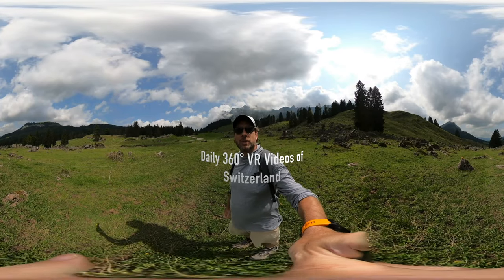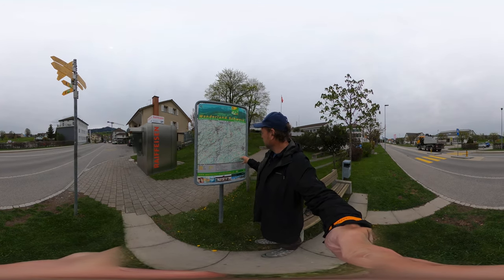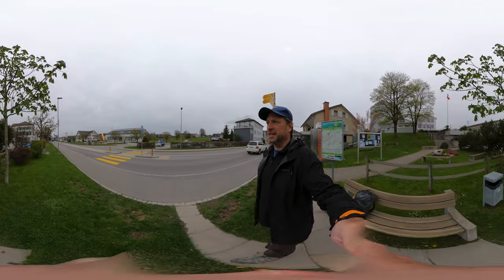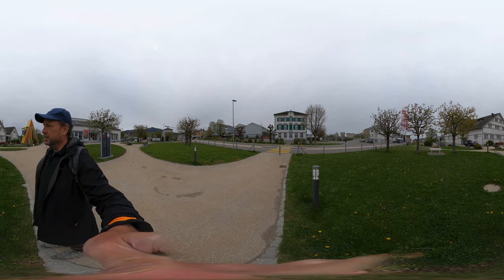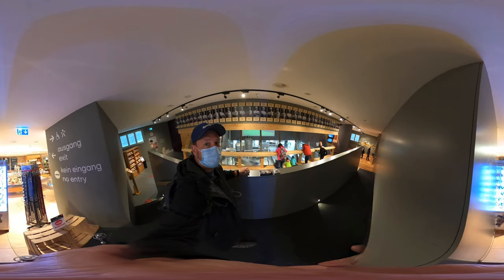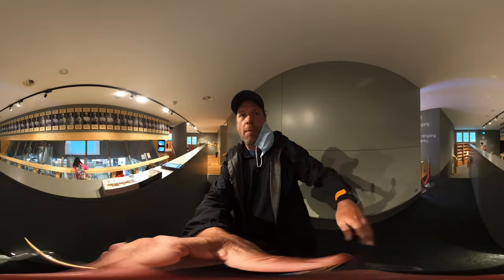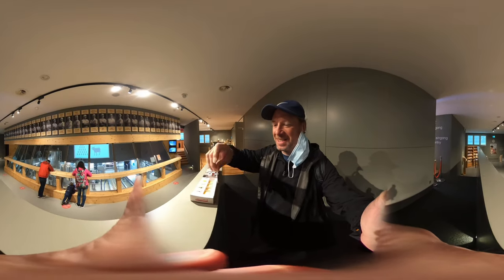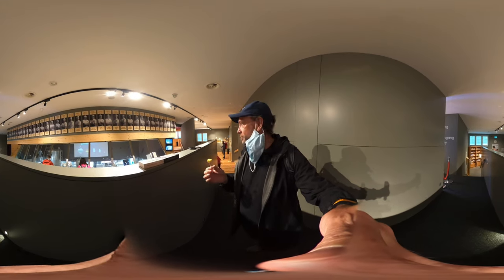Appenzeller Cheese Käserei Museum and Tour, Switzerland (Daily 360° VR Video)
Käserei is the German word for Cheese Factory or Cheese Making. This video and the next are from the Appenzeller Cheese Factory Tour. The essence of Swiss Cheese Trails is hiking the land and learning the Swiss culture through food, specifically Cheese. Appenzeller Cheese as a category is one of the big 3 that we'll be exploring via the Swiss Panorama Trail and one of my favorites.